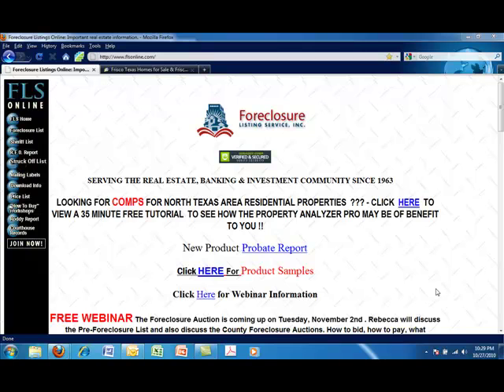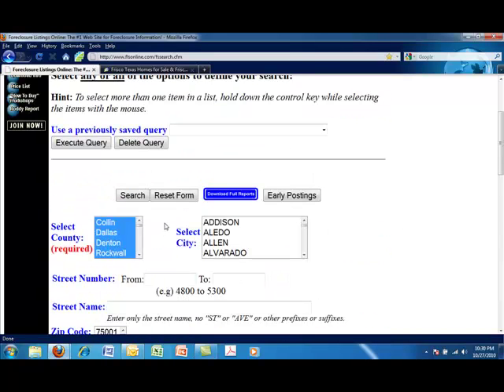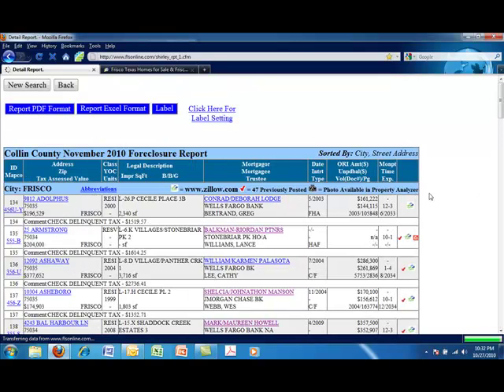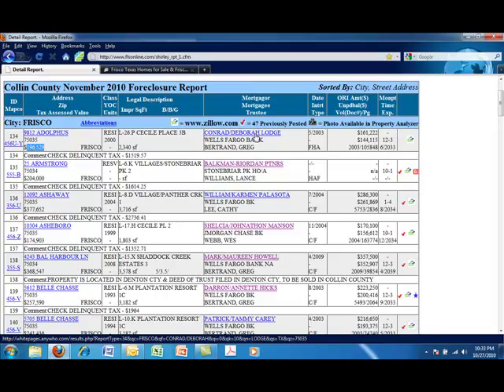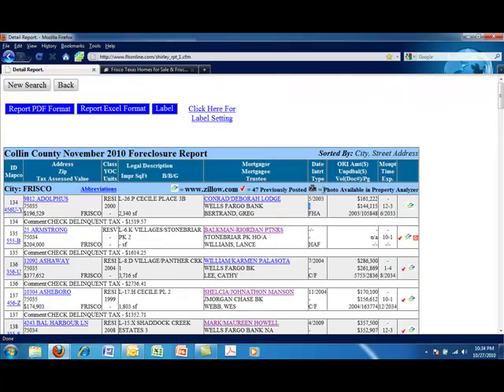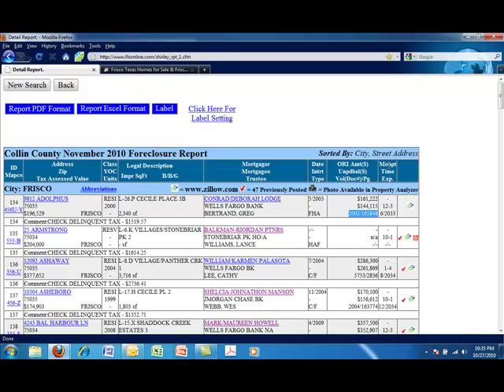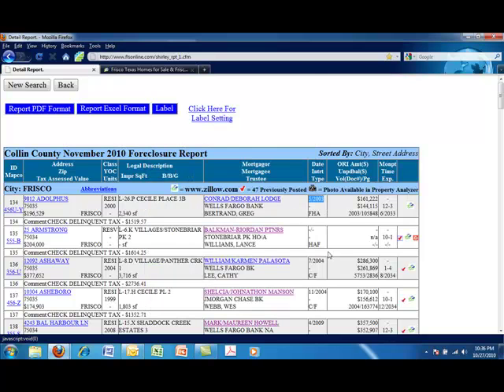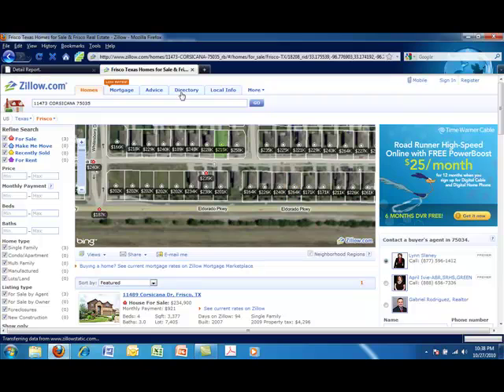Foreclosure Report Demo part 1 of 2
How to use the foreclosure report and the different ways to make money using this information. This is part 1 of 2.